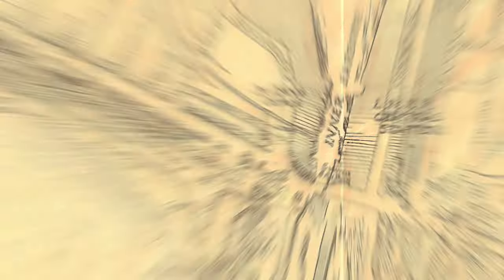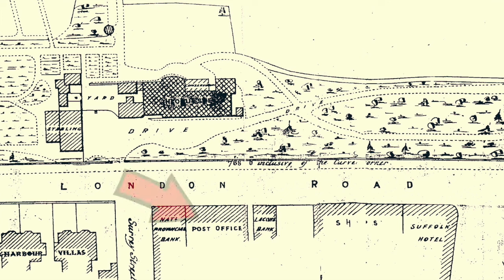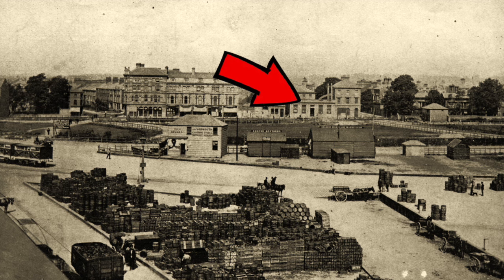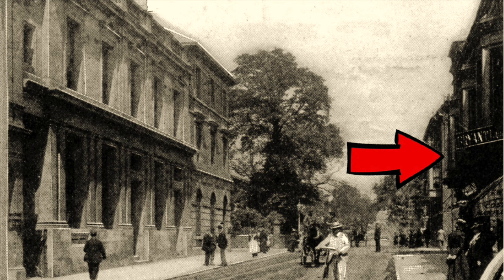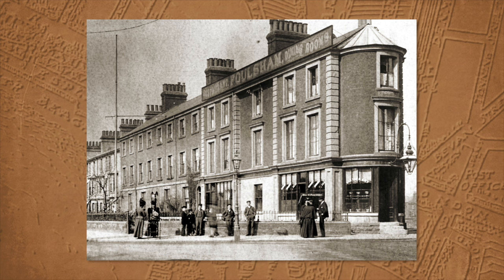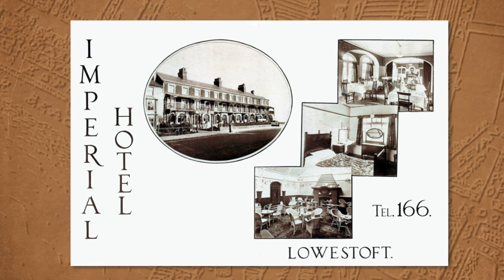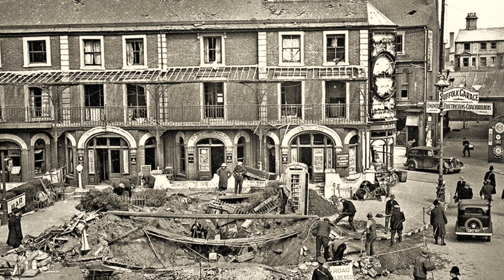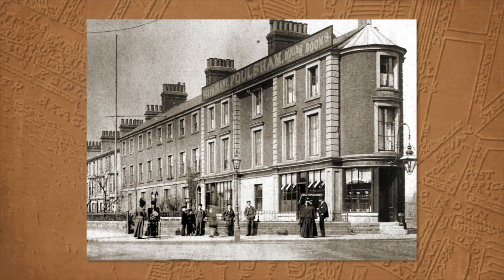High Street Histories / Series 2, Episode 01: The Post Office & The Imperial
High Street Histories returns for a new eight-part series featuring illustrated conversations between historian Ivan Bunn and writer Dean Parkin, this time exploring Kirkley and the south of Lowestoft.

The second series begins at the south end of London Road North and  shares the history of the newly-restored former Post Office, originally built as a single storey building in 1883. The episode also includes the story of the long-lost Imperial Hotel which stood across the road from the railway station.

Each episide of High Street Histories will have an accompanying worksheet, ideal for young people age 5-11, which will be available shortly

Filmed, created and edited by Dean Parkin, featuring archive photographs from the Jack Rose Collection, the Bert Collyer Collection and from Ivan Bunn. The opening credits also includes contemporary footage of Kirkley filmed by Joshua Freemantle.

High Street Histories is a partnership collaboration between Historic England’s Heritage Schools programme, the London Road Lowestoft Heritage Action Zone, Poetry People and Ivan Bunn.